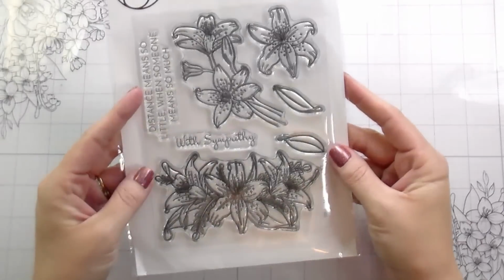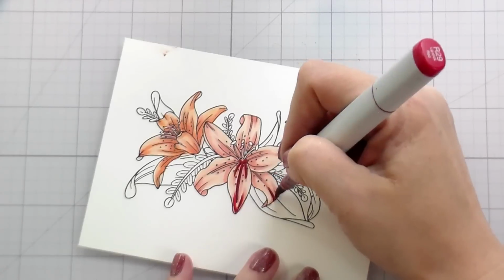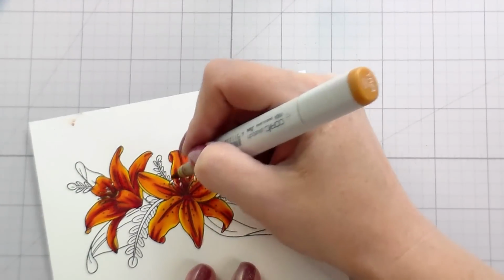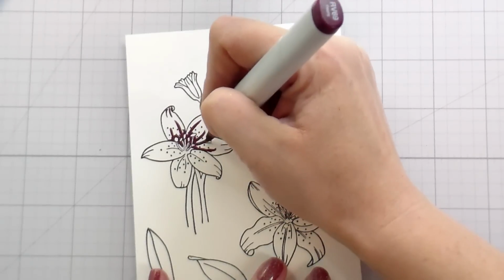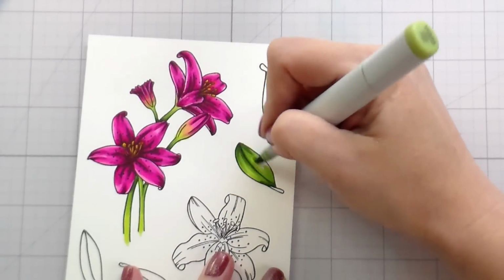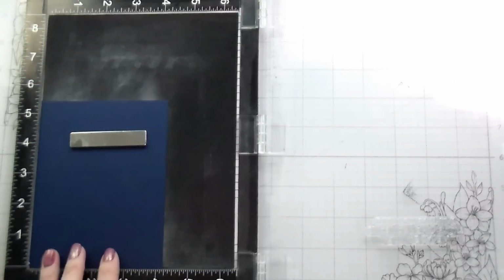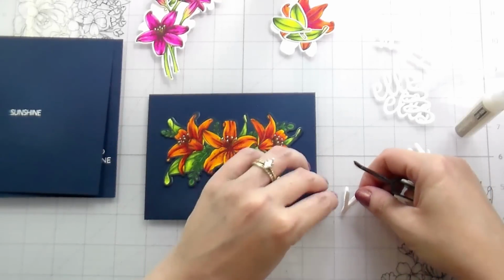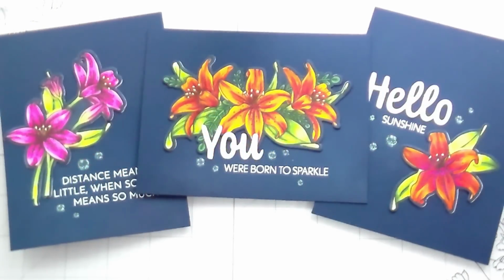Utilizing Complimentary Colors in Cards: My First Stamp Set is Here!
In today's video we are creating using complimentary colors in our card design two different ways. Featuring products from The Rabbit Hole Designs

• Neenah Classic Crest 80 LB REAM Smooth Solar White Paper Pack 250 Sheets